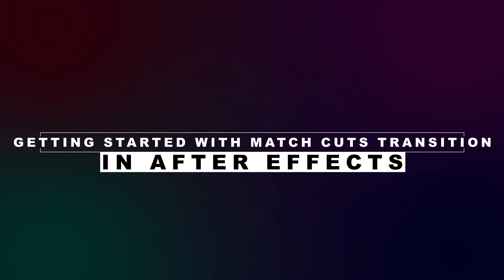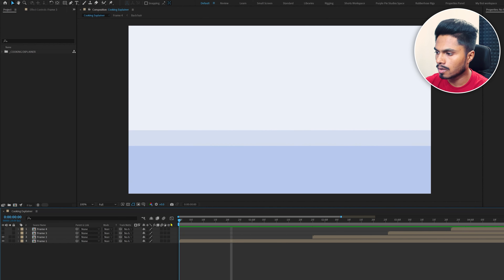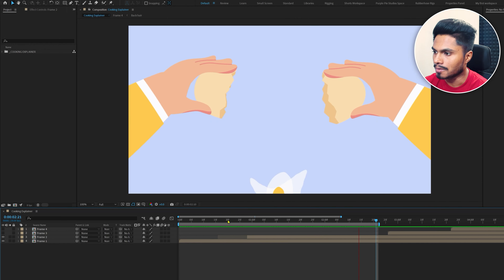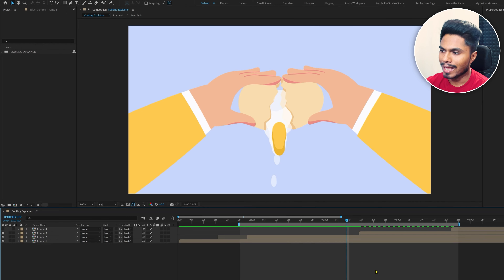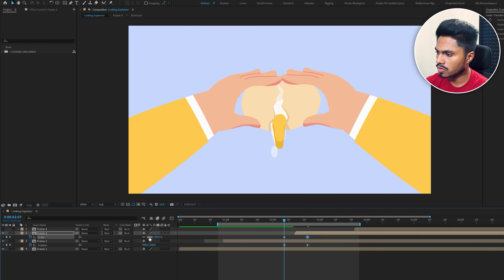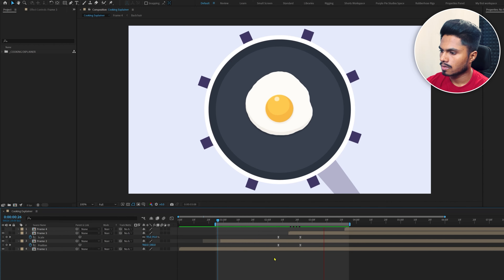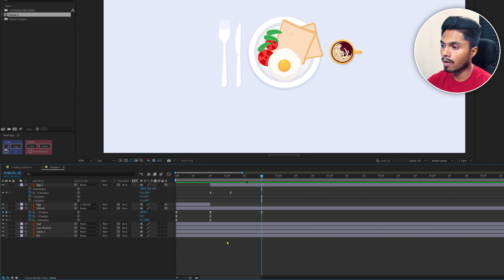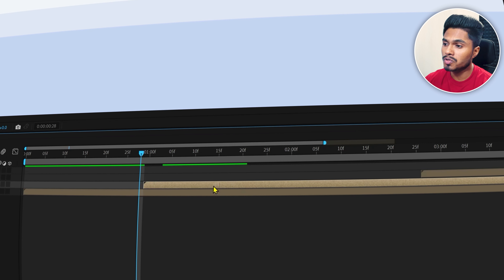Master Match Cuts using After Effects || Cooking Explainer Animation Course Lesson 8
This is the Eighth Lesson of our Explainer Animation Course for Beginners and in this video, we will learn how to transition from one scene to another using match cuts.

_____Timestamps _____
00:00 - Lesson Overview
00:53 - Getting started with match cut transitions
02:57 - Motion Graph for Match Cuts in After Effects
06:05 - Animating a scene for match Cuts
10:40 - Concluding match cut transitions
12:05 - Final Conclusion